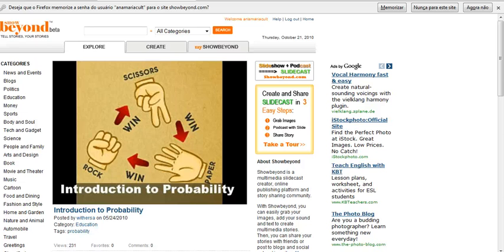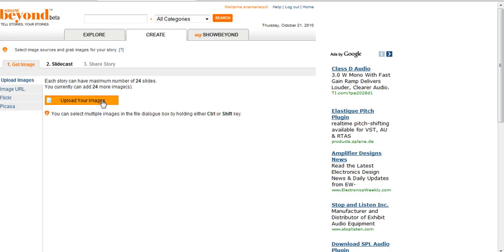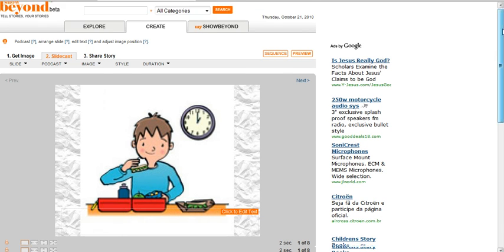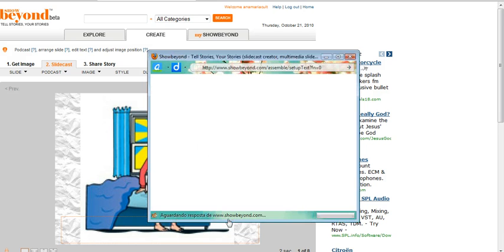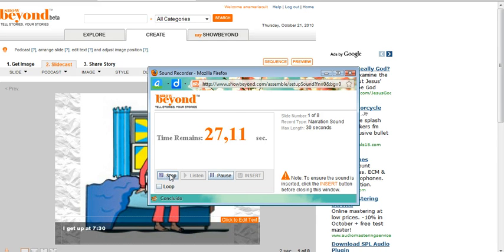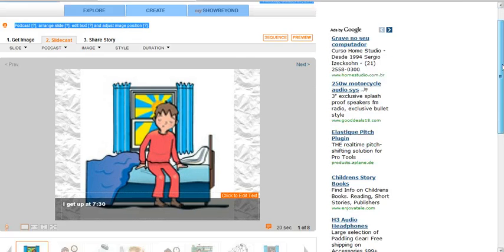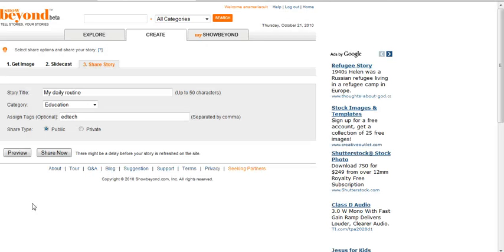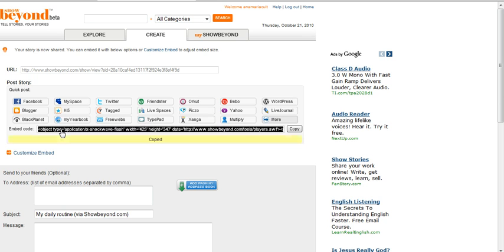ShowBeyond TUTORIAL storytelling tool